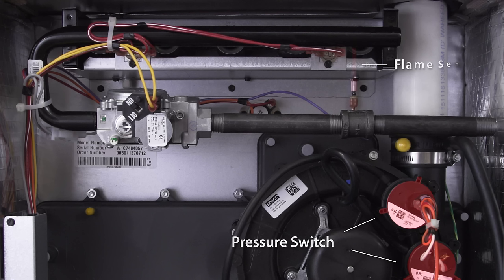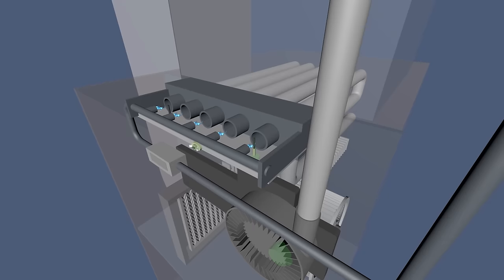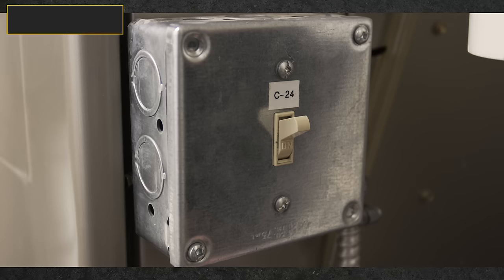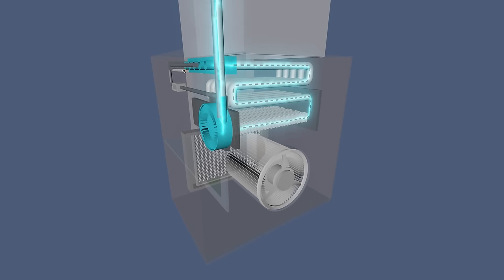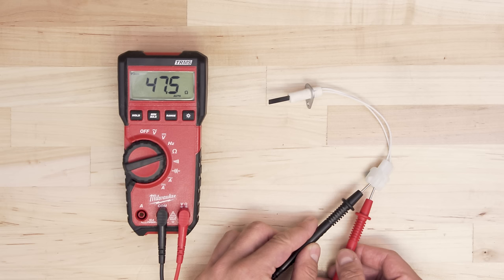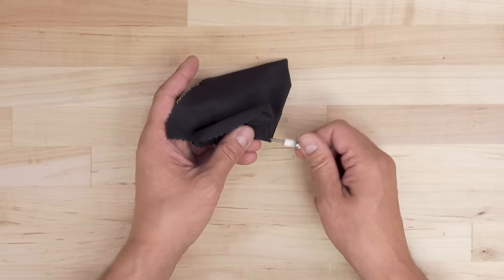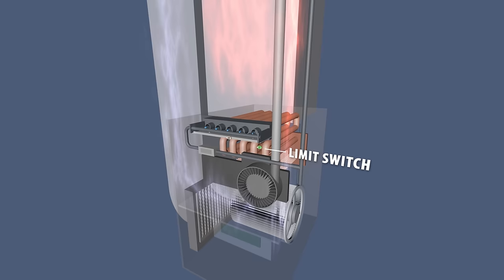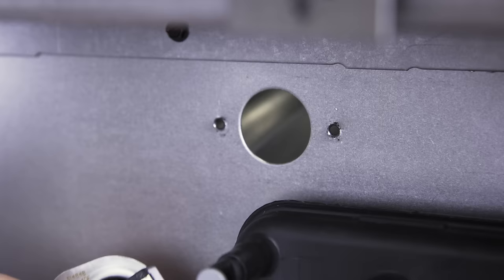Furnace Starts Then Stops - Troubleshooting | Repair and Replace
Furnace keeps shutting off? In this episode of Repair and Replace, Vance shows how to troubleshoot a furnace that is short cycling or keeps shutting off. If the furnace runs for a minute and then shuts off, then its likely that a safety switch has tripped. These switches can cause the furnace to shut off prematurely or shut off before reaching the desired temperature. The easiest way to narrow down the problem is to look at the furnace error codes, but you can still troubleshoot the furnace by observing the startup sequence.

0:00 Intro
0:57 Safety Switches
1:59 Shuts Off Before Ignition
3:11 Shuts Off After Ignition
3:56 Shuts Off After Blowing Hot Air

This furnace troubleshooting guide is applicable to all furnace brands including: Carrier, Emerson, York, Goodman, Honeywell, Lennox, Trane, Rheem, Bryant, Coleman, Westinghouse, White Rogers, Nordyne, Honeywell, Kenmore, Frigidaire, Amana